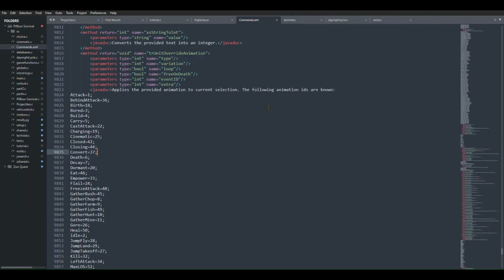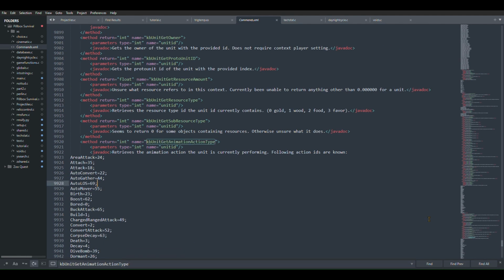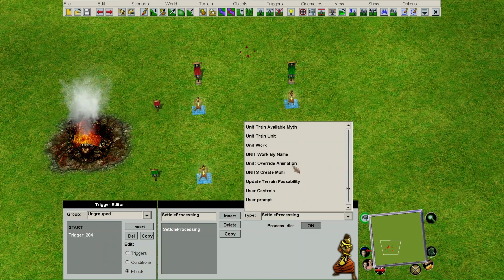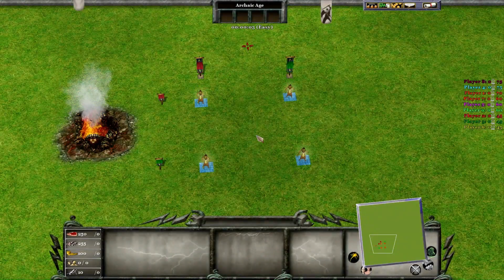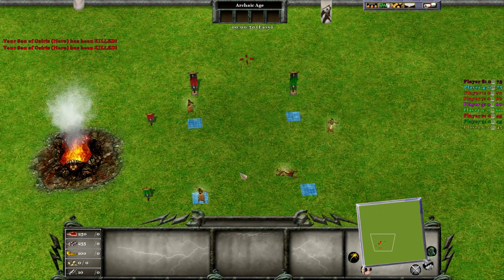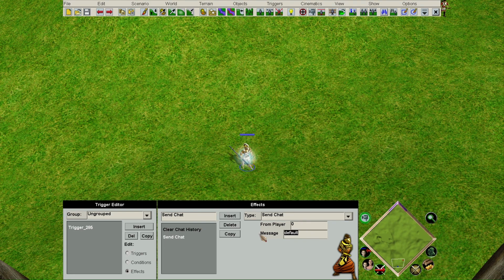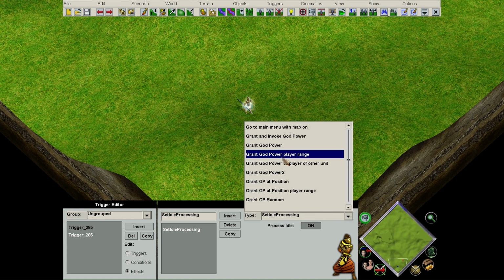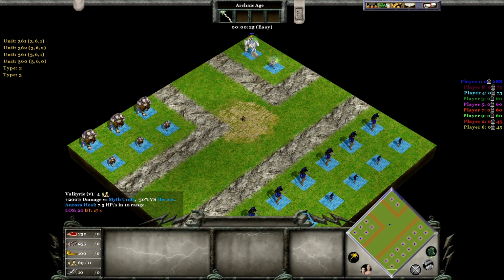Intermediate 12: Animations and animation paths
You want animation commands? You got them!

[Chapter Contents]
0:00 - Data types
0:29 - Looking in the command viewer
2:16 - Overriding unit animations
4:02 - Getting the animation of units
5:00 - Changing animations or special effects
6:02 - The animation viewer
6:42 - Animation path